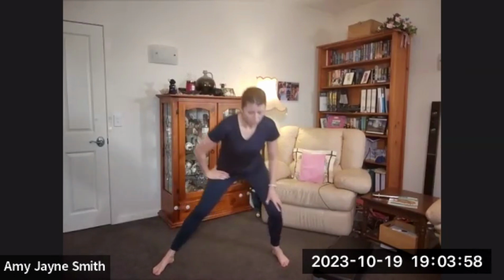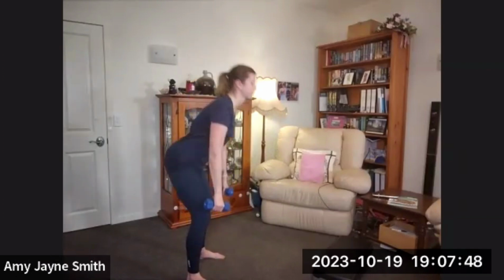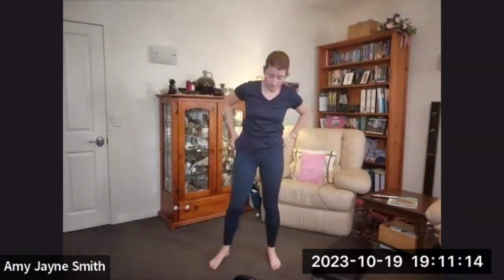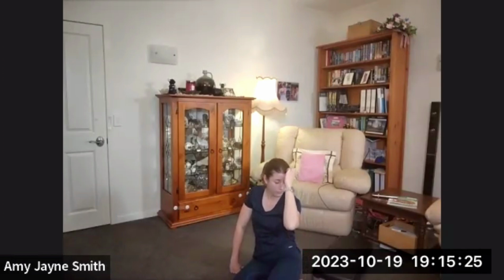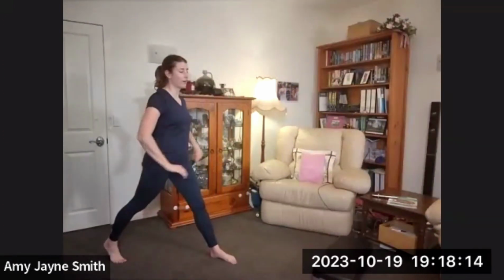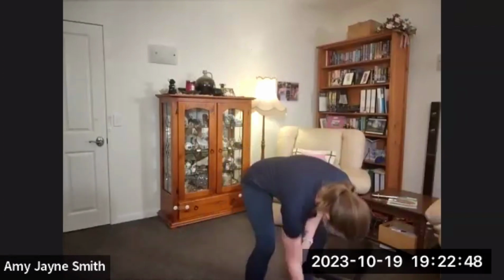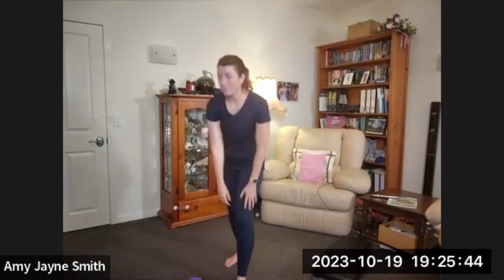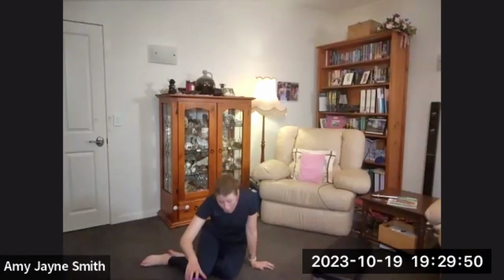Week 3 - Strong As Women Bootcamp - Leg Workout - Weights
Sample workout of what we do in the Strong As Women Online Bootcamp.
You will need some form of weights, ideally a kettlebell.
You will also need a step.
There are body weight options available however, you will get a much more effective workout through using weights.

This is a recording of one of our live workouts that we store in the on demand members portal.
Join our members club to sign up